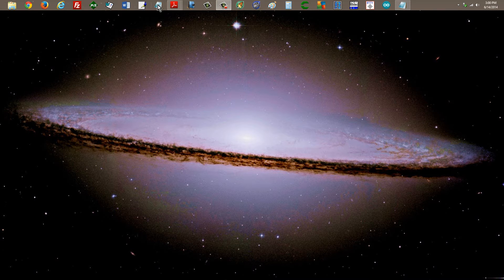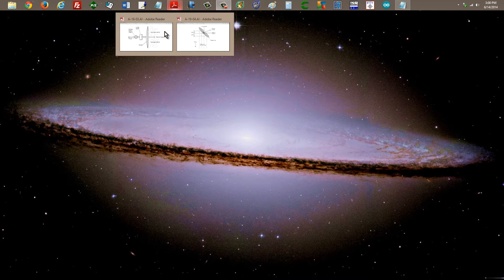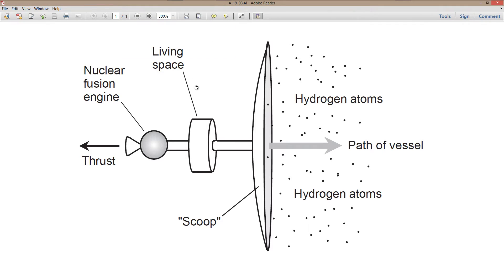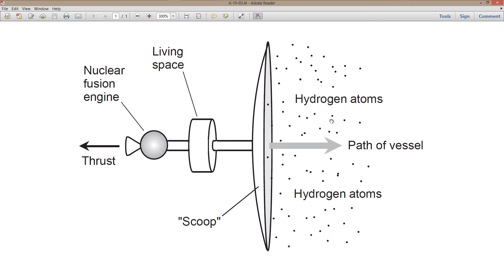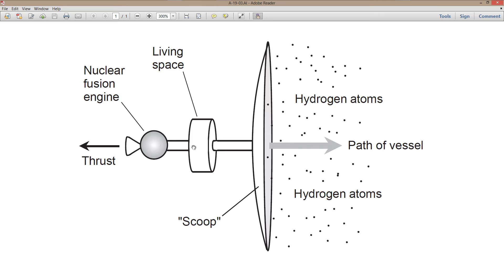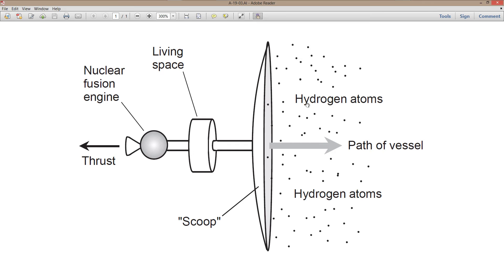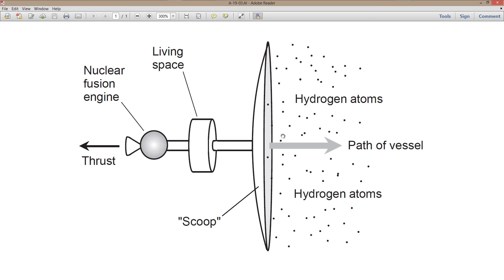Bussard Ramjet Space Ship